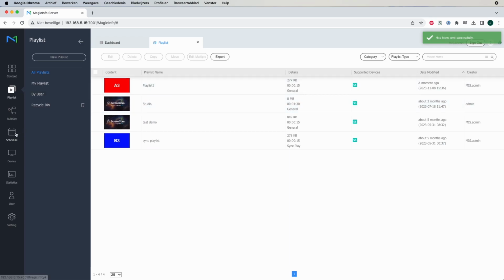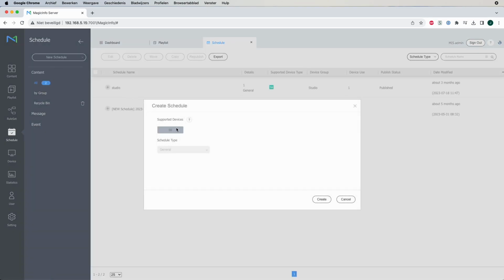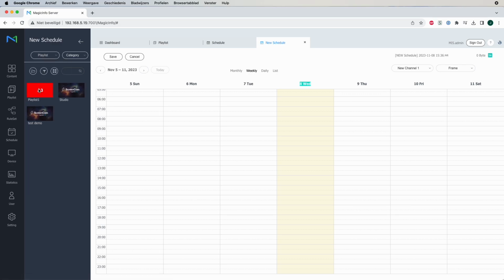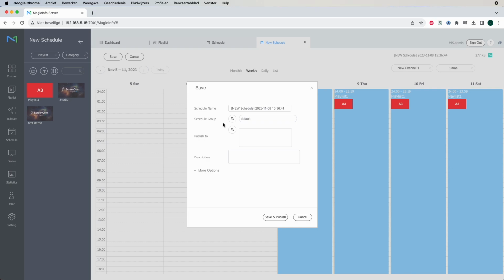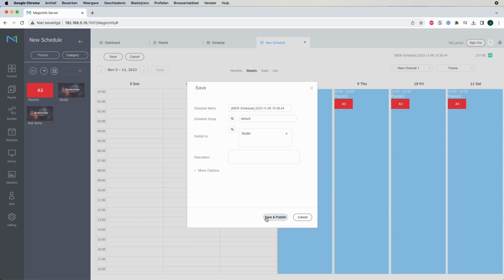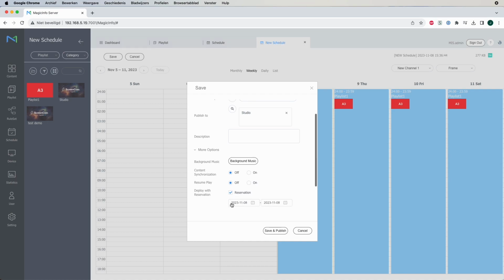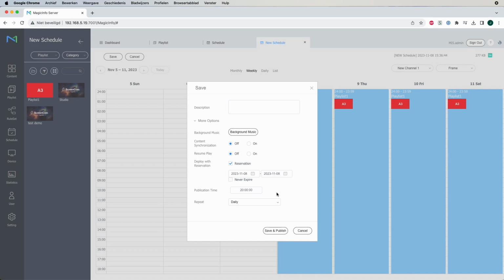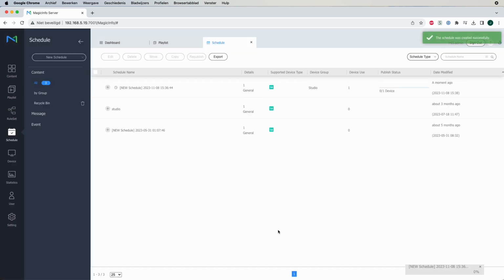MagicInfo Services shows how to plan your schedule to deploy it at a later point in time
MagicInfo Services shows how to plan your schedule to deploy it at a later point in time. This way the display will not download the schedule right away, but at the selected point of time.

Interested in a free 30 day trial?

Or sign up for one of our webinars in which we run you through MagicINFO